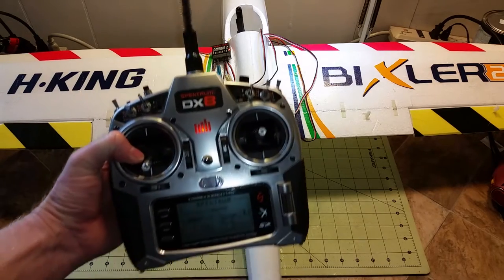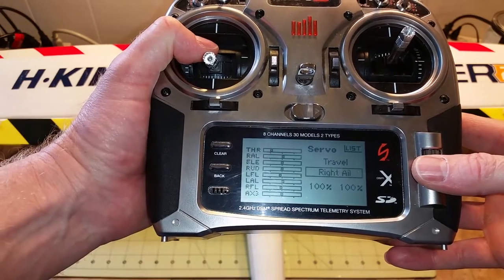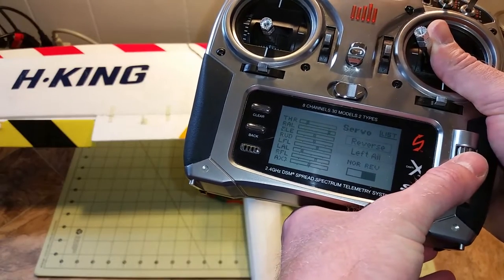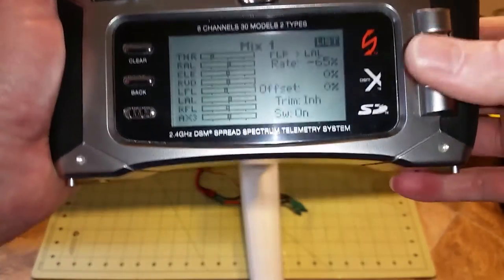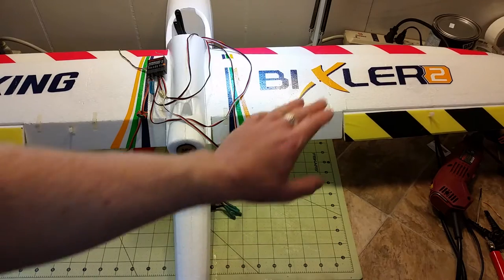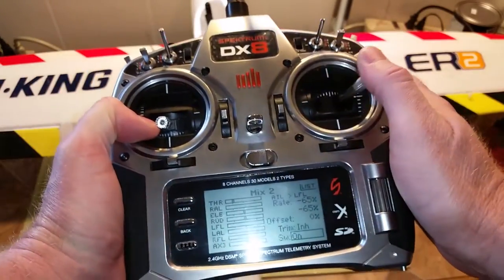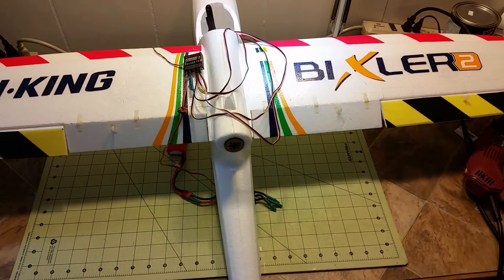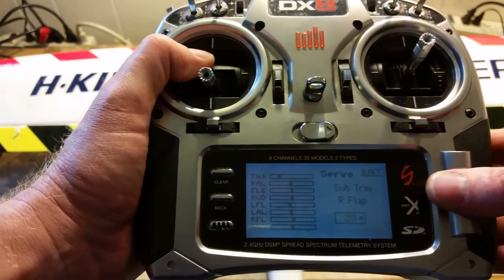How to setup dual ailerons and flaps on DX8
Setup up dual ailerons and flaps on a Bixler2 and Spektrum DX8.